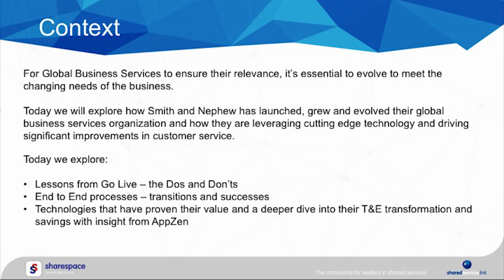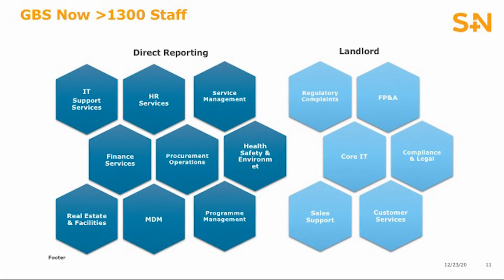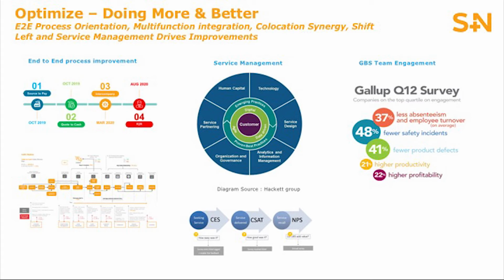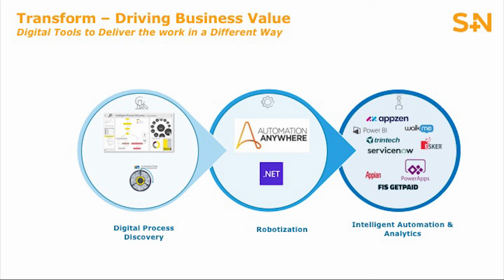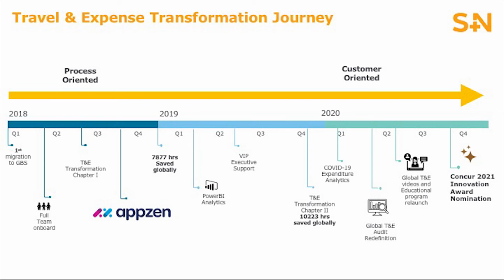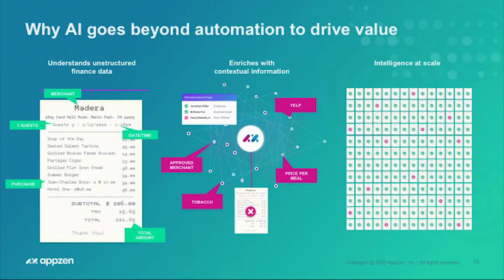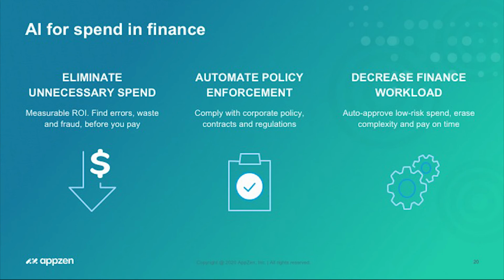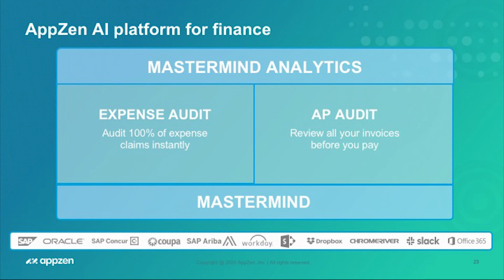Smith & Nephew T&E Digital Transformation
Join Phil Priest to hear about the evolution of Smith & Nephew's GBS and the adoption of Concur Detect by AppZen, one of the most powerful moments in the company's finance transformation journey.